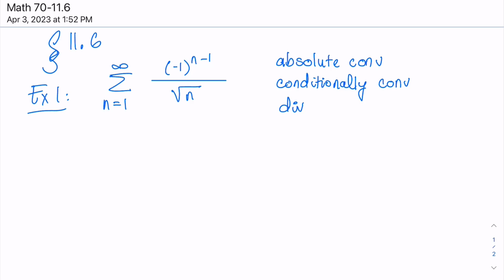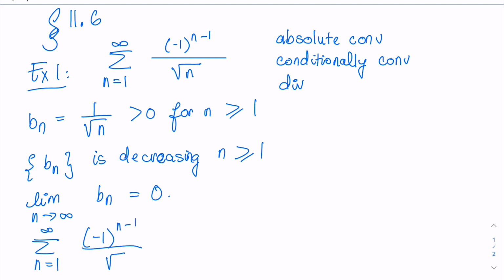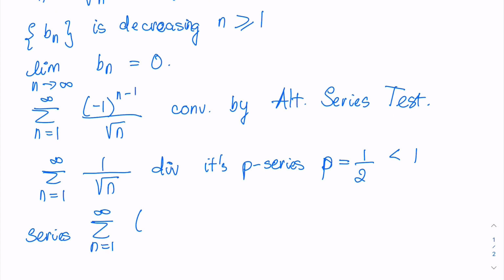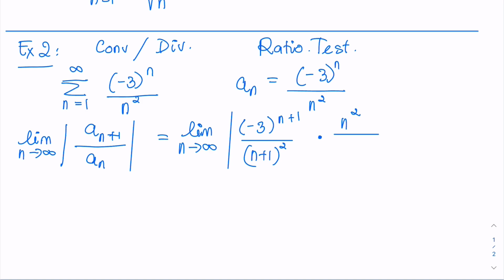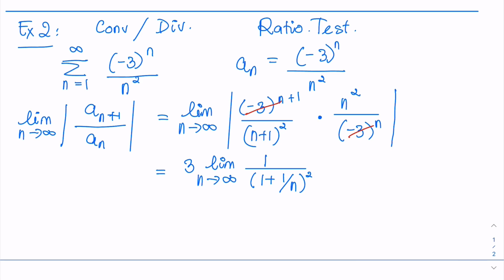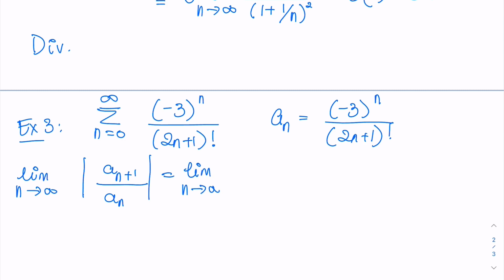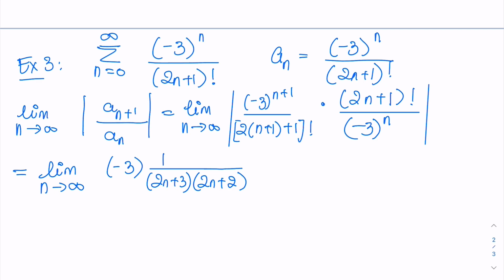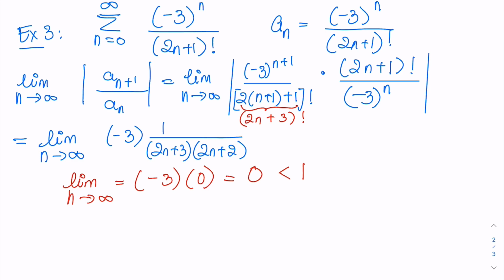Cal 2-Section 11.6-The Ratio and Root Tests